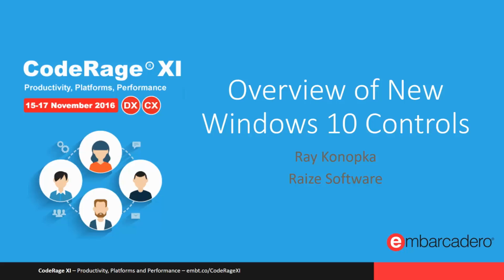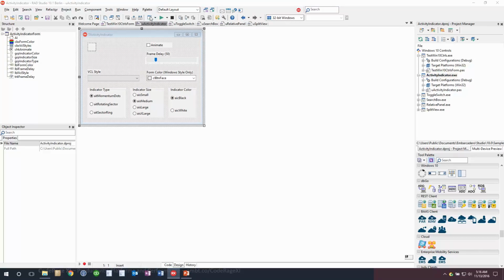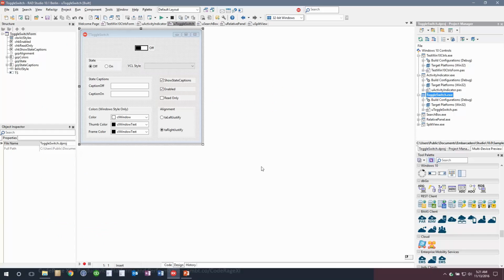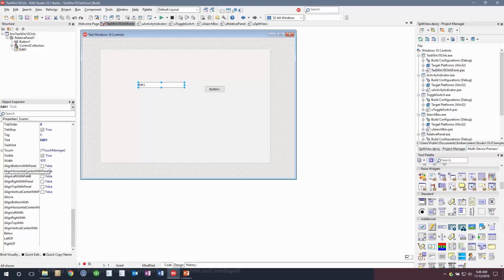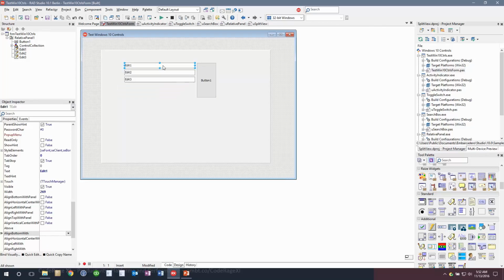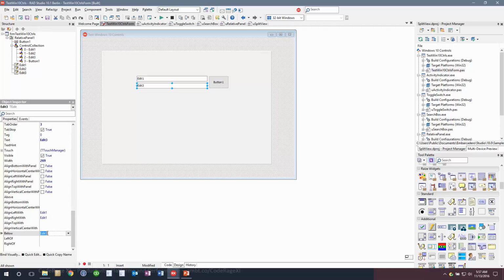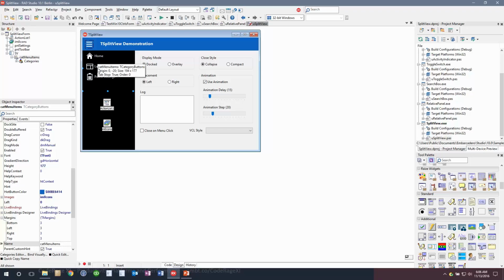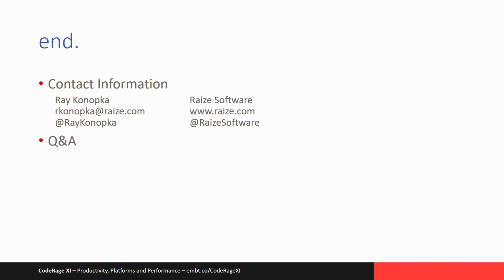Overview of New Windows 10 VCL Controls with Ray Konopka - CodeRageXI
Delphi 10 Seattle introduced several new native VCL controls that are inspired by new controls that Microsoft introduced in Windows 10. This session provides an overview of the new controls including the TRelativePanel and TSplitView and demonstrates how to use them effectively.

Ray Konopka is the president and founder of Raize Software, an Embarcadero Technology Partner providing high-quality, innovative developer tools since 1995. Ray is the creator of CodeSite and the Konopka Signature VCL Controls (formerly called Raize Components). He is also the author of the highly acclaimed Developing Custom Delphi Components books, a co-author of several other Delphi books, and has published numerous articles on software development. Ray specializes in user interface design, custom component development, and mobile solutions. An engaging presenter, Ray is an Embarcadero MVP and a frequent speaker at developer conferences.